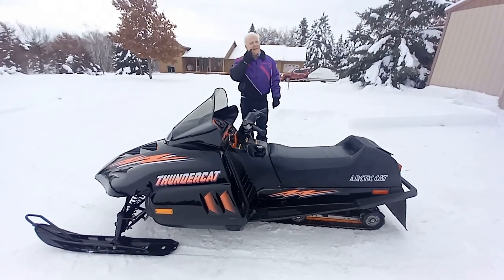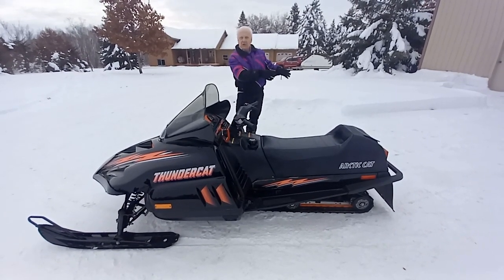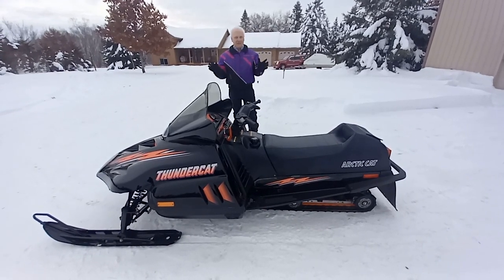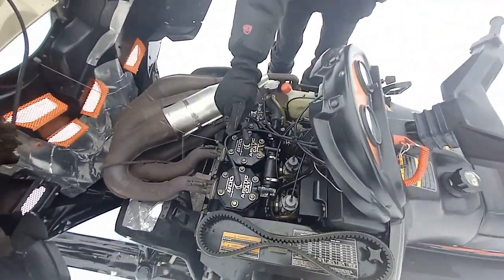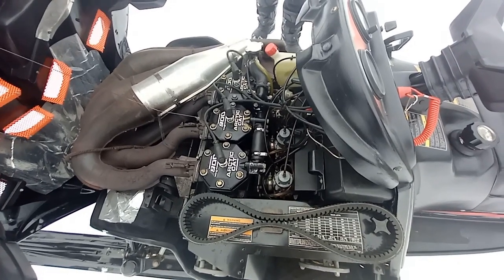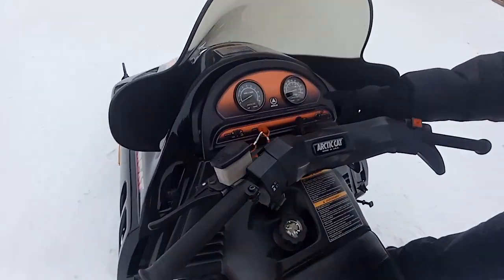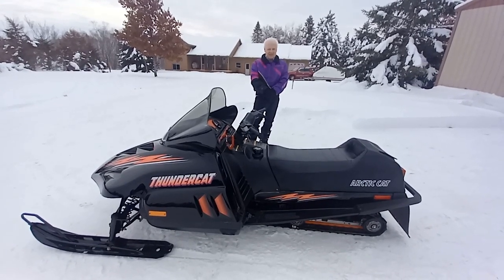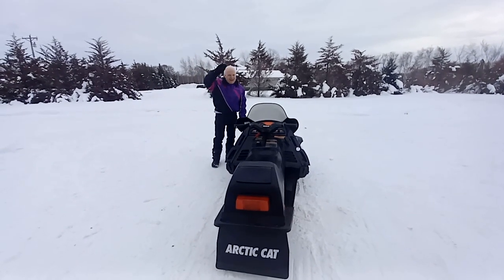1993 Arctic Cat Thundercat - original first year Arctic Cat Muscle Sled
In 1993, Arctic Cat knew that competitors would offer three or four-cylinder muscle sleds.  They offered either 750 or 800cc engines.  Not to be complacent, Arctic Cat management wanted to make a statement.  Their new Thundercat would be a 900cc triple cylinder, triple piped monster!  Theirs would be the largest displacement player in the lake racing wars. President Chris Twomey announced, "Lead, follow, or get out of the way".

Delivering an estimated 150 horsepower in stock trim, it includes a countershaft to smooth out harmonic vibrations and improve clutch life.  The 100 mph speedometer could easily be maxed out.

Hot pink graphics?  Well, it was 1993...  And Arctic Cat called the color "salmon"